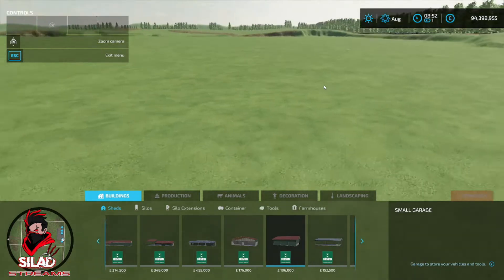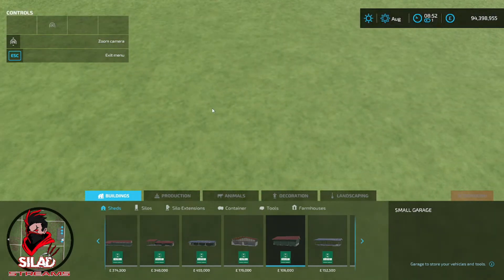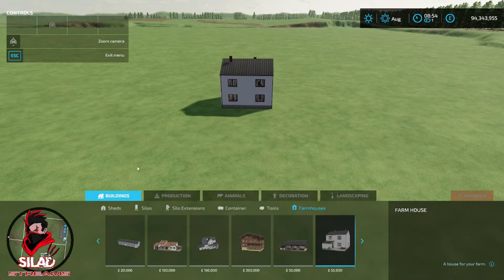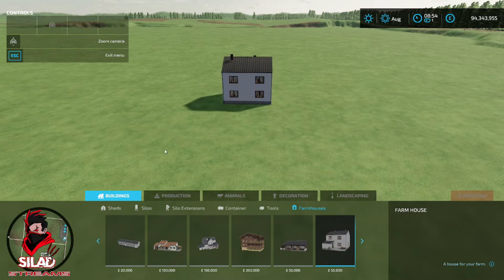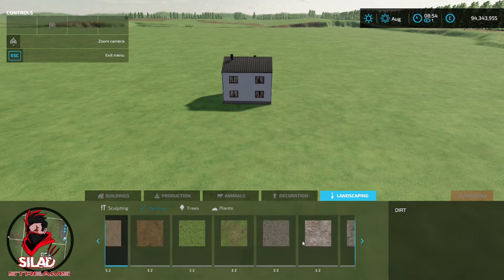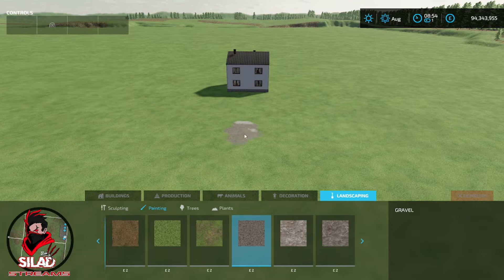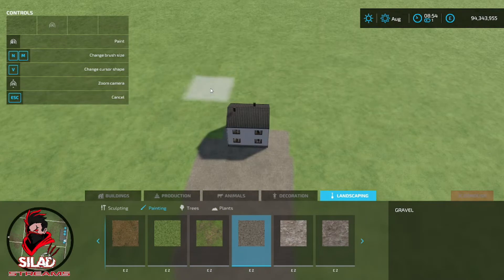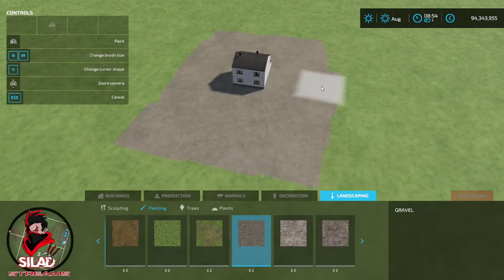Building with Silad | Farming Simulator 22 | Ep 6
This Episode showing off a nice house build for your farm take a look and  Follow my step guide and build with me.

I hope this can help many  Farming Sim players, all questions & feedback are welcome.